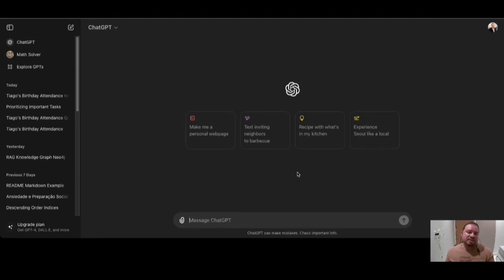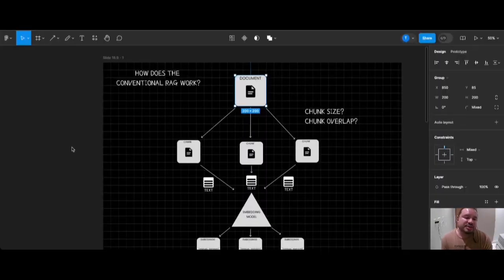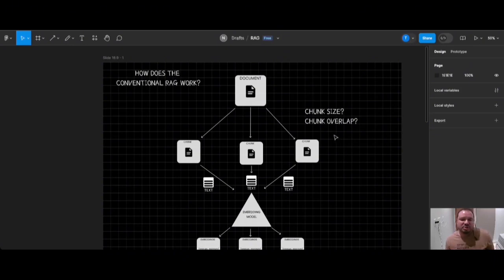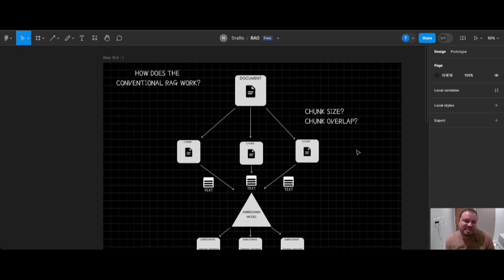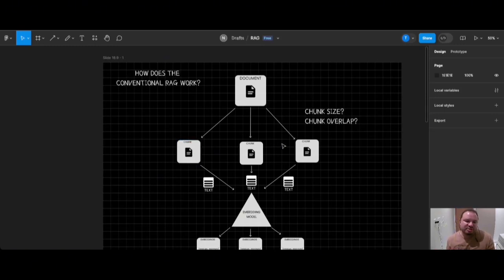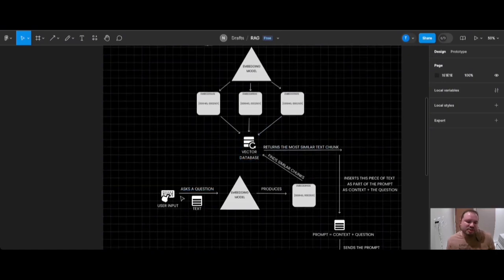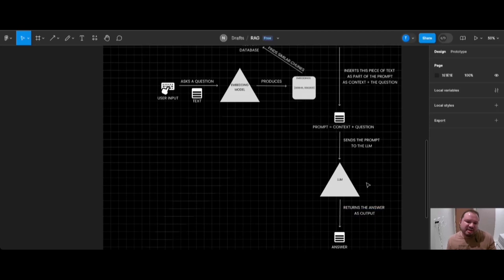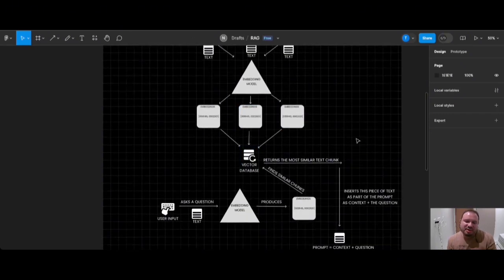RAG with knowledge graph Neo4J and Langflow - Part 1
RAG with knowledge graph - Part 1